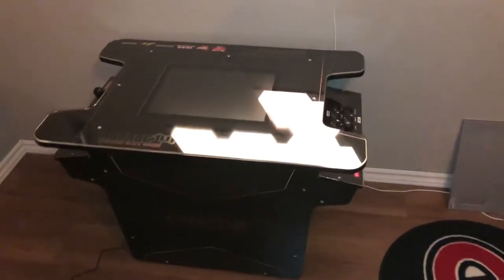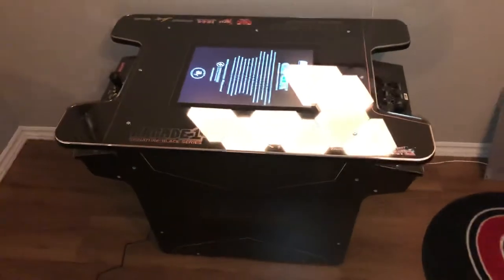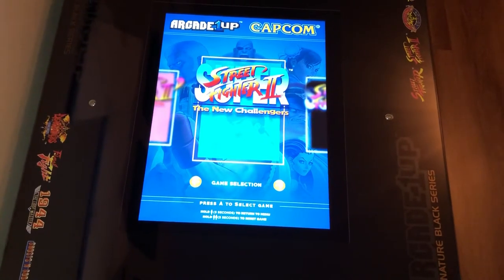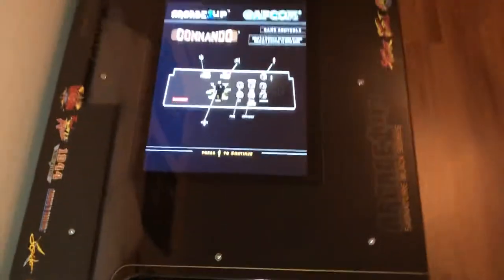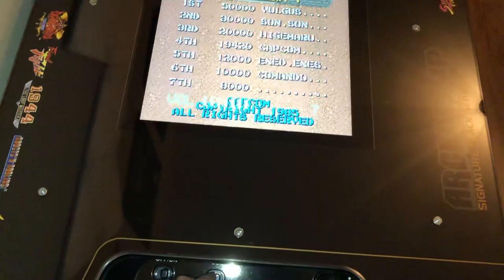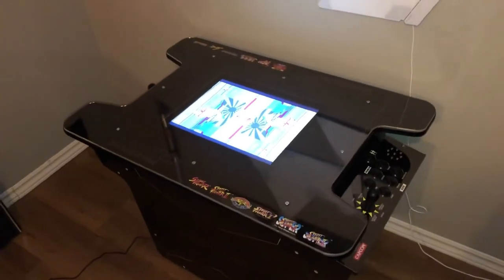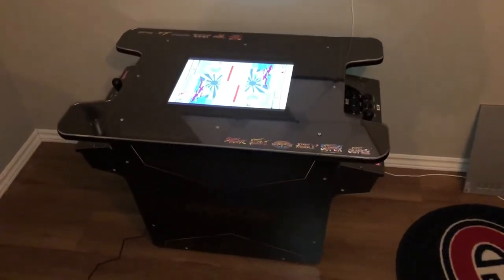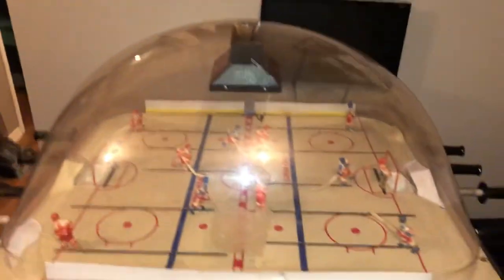1up arcade black series cocktail cabinet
1up arcade black series cocktail cabinet street fighter edition